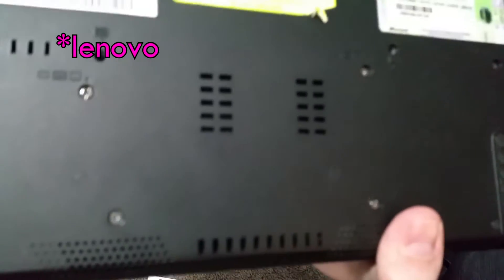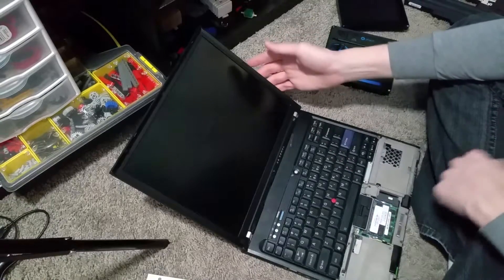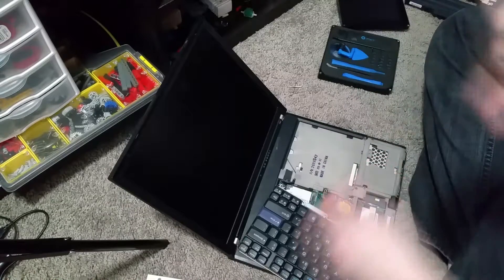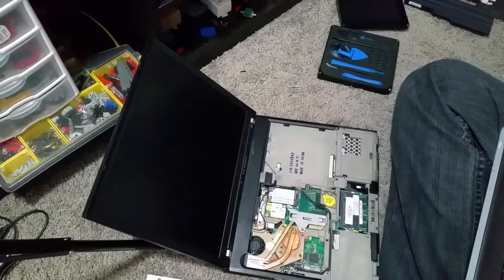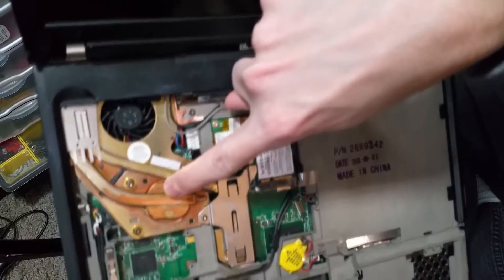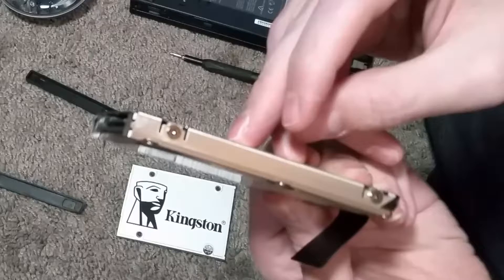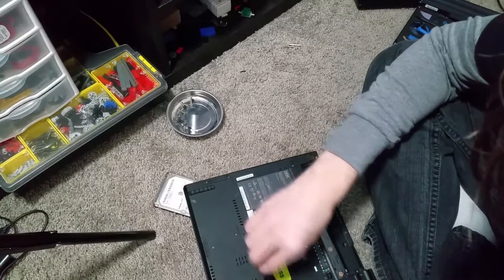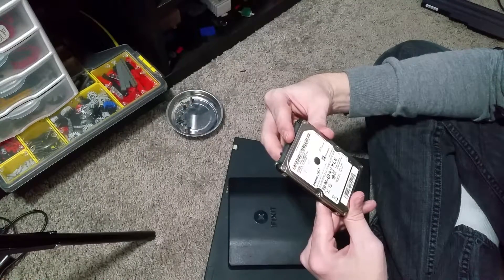Upgrade IBM Lenovo T60 part 1 | installing SSD, checking WiFi and CPU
I want to upgrade an old laptop to use for a security cam.

iFixit Essential Electronics Toolkit

►Hardware:
Hot shoe swivel mount adapter
22 Pcs Tripod screw Adapters